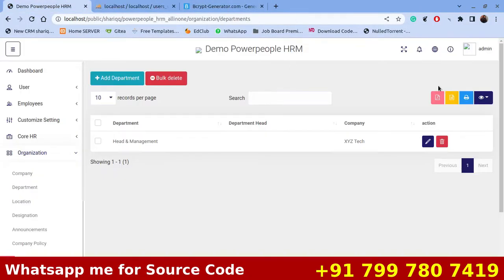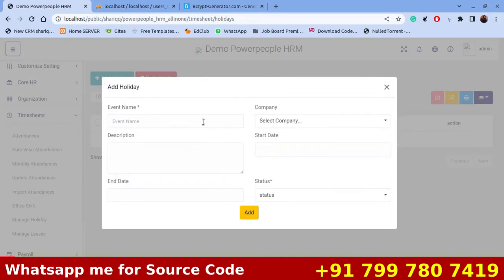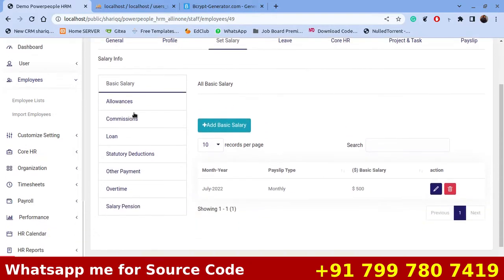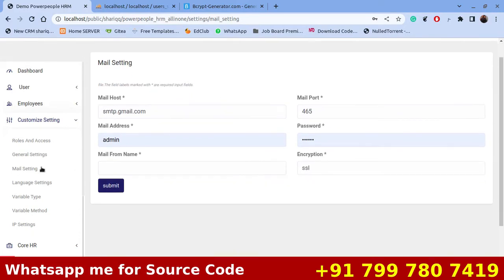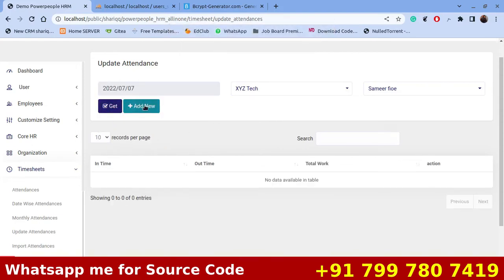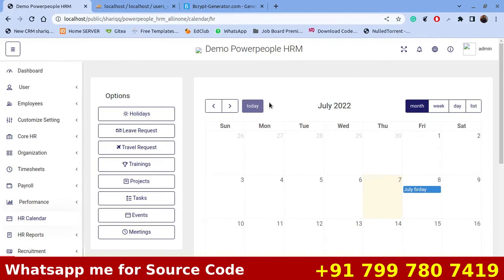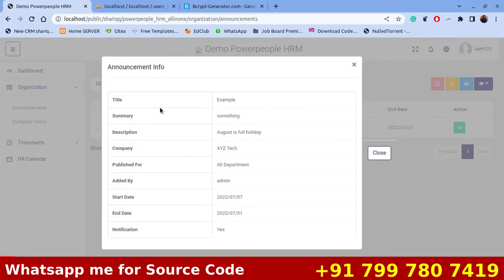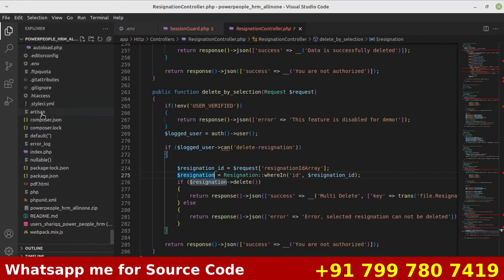HRM Software demo | Apke business ko kare automate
If you need a Automation software for your business to manage employees data, attendance, payroll, leaves, etc.

This we can provide you the best solution for 8,000 INR one time fees with 3 months hosting and tech support.

Features of this system
1. Attendance Management
2. Leaves Management
3. Employees Data management
4. Payroll Management
5. Automatic logic to define salary in payroll based on leaves, attendance
6. Performance management
7. Calendar and holidays
8. Email Notifications
9. Users with roles and permissions